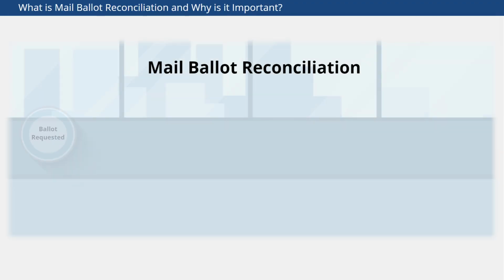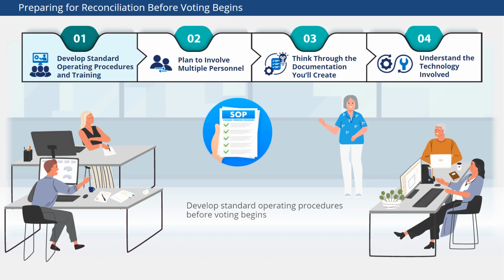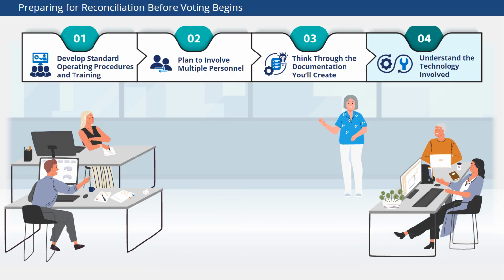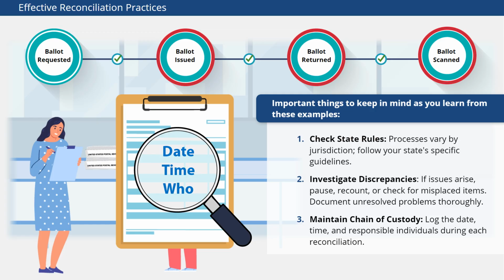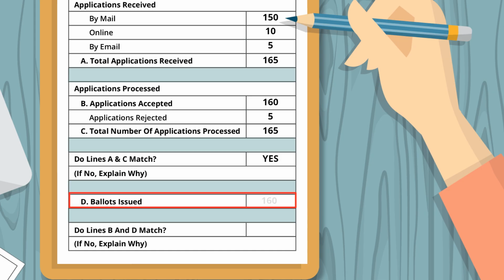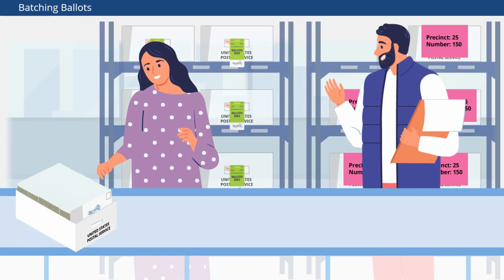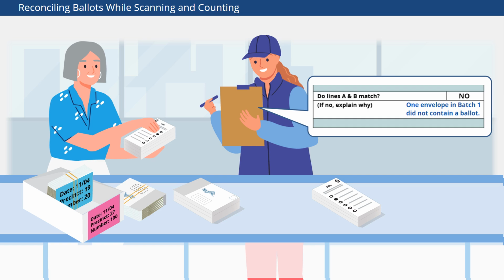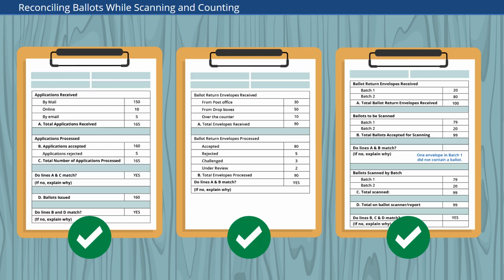Mail Ballot Reconciliation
Mail Ballot Reconciliation training offers practical strategies for effectively processing mail ballots. To start, this training explains what reconciliation is and why it is so important.